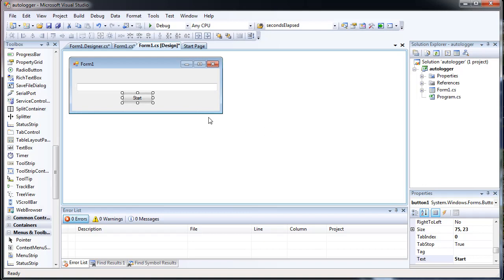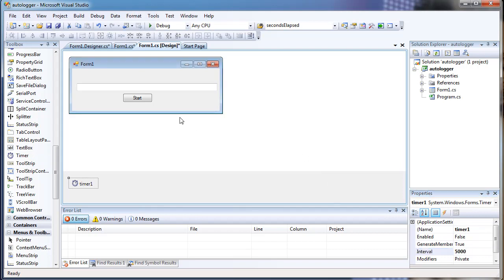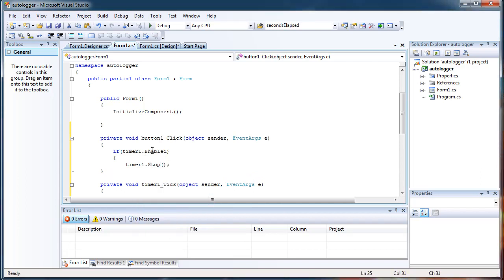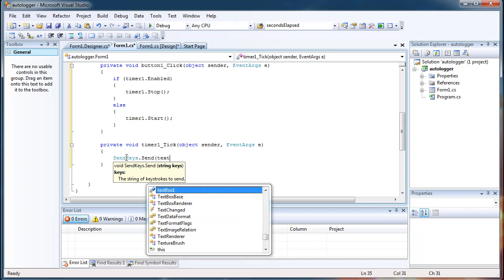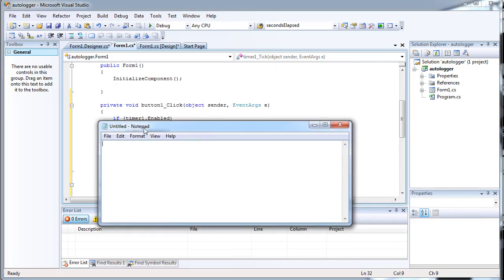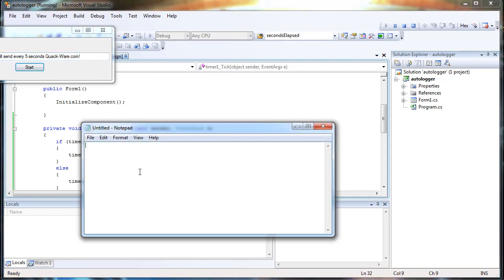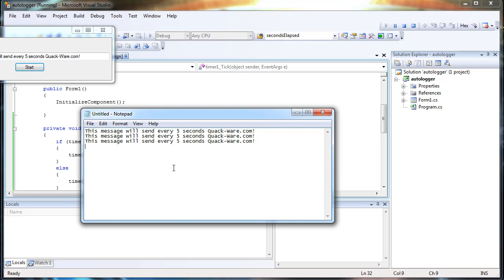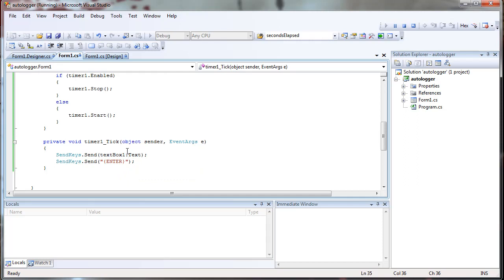Create your Own AutoTalker - C# C Sharp Visual Studio 2008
In this tutorial I show you how to create your very own autotalker using C# in Visual Studio 2008. This is a great way to speed up simple typing tasks by letting your program do it for you!

FORUMS